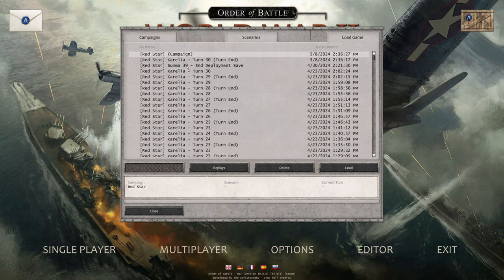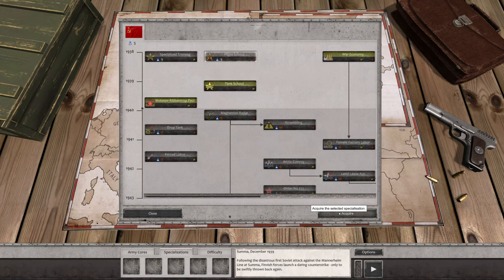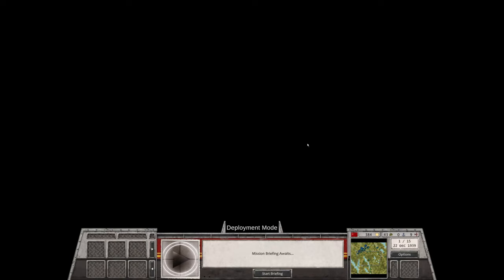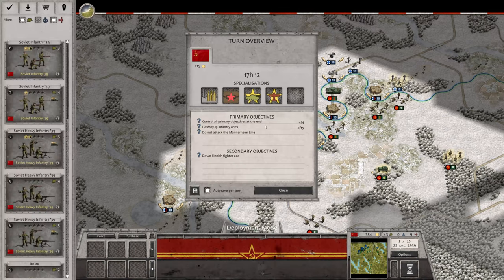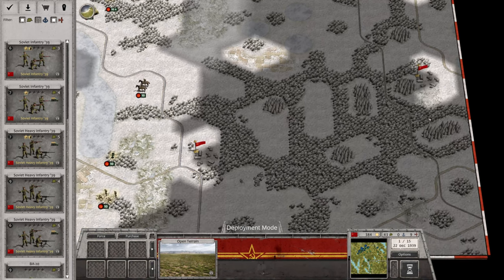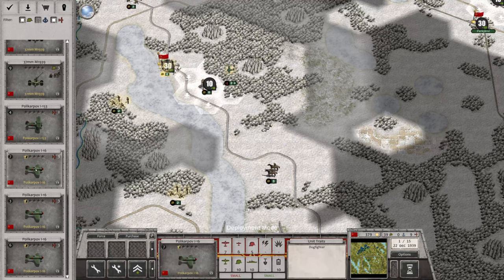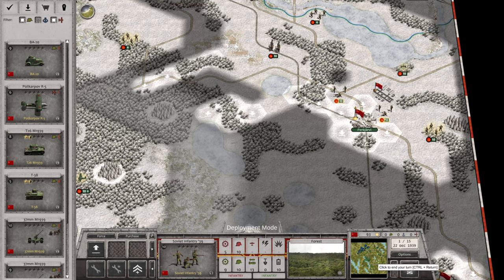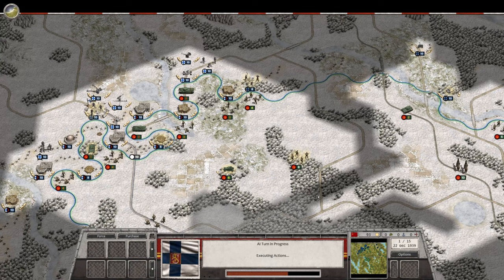EPISODE 215 - Order of Battle WW2 - Red Star - Summa 1939 - Part 1.1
Today's video is a continuation of the Order of Battle World War II series.

Recording Issue: Sorry for the unique Episode

00:00 Intro, Deployment
12:52 Battle is Joined
19:08 Finns pushing from NE and NW
31:52 Going after the Enemy Ace
39:28 Finns Hard Push from West
44:42 Finns Hard Push along entire front
50:42 Review and Next Time

My intent is to play each of the DLC for this series. I plan on one video each week that will last approximately 30-40 minutes in length.

Order of Battle: U.S. Marines - Defeat
Order of Battle: U.S. Pacific
Order of Battle: Winter War - Win
Order of Battle: Allies Defiant
Order of Battle: Allies Resurgent

I hope you enjoy learning with me as I play this series. It is a simple game with surprising depth.

Order of Battle: Kriegsmarine
DEVELOPER:The Artistocrats
PUBLISHER: Slitherine Ltd.

The first of a trilogy of DLCs featuring the whole World War II from the Soviet Union's perspective. Starting with the fight against the Imperial Japan, players will get transferred to Europe in 1939. Red Star covers the battles of the Red Army in the years 1938-41.

The game starts with the Battle of Lake Khasan (July 29, 1938 – August 11, 1938), the attempted military incursion by the Japanese from Manchukuo, into territory claimed by the Soviet Union. It continues with the conflict of Khalkhin Gol, the decisive battle of the undeclared Soviet-Japanese Border War. Repel the Japanese and expel them from Mongolia!

Then, get transferred to Europe and participate in the Soviet invasion of Poland (as result of the so-called non-agression pact with Germany). Win by beating the FInnish forces in the gelid Winter War!

The last stage of the DLC from summer 1941 deals with the German invasion of the USSR and ends with the battle of Moscow in Dec. 1941.

13 NEW SCENARIOS

1. Lake Khasan 1938 (border conflict, with Japan, Manchuria)
2. Khalkin Gol, main Japanese attack in June 1939 (border conflict with Japan, Mongolia)
3. Khalkin Gol, Soviet counter-strike in early August 1939 to defeat the Japanese
4. Grodno, September 1939 (vs. Poland)
5. Invasion of Karelia, start of the Winter War vs. Finland, late 1939
6. Summa 1939, Finnish attacks after the 1st Soviet attempt to defeat this key part of the Mannerheim Line failed
7. Summa 1940, player leads the second major attempt to break through at Summa
8. Viipuri 1940, concludes the Winter War
9. Rasainiai, first battle in summer 1941 vs. strong German attacks
10. Smolensk, player needs to defend the region of Smolensk
11. Yelnya, first planned Soviet offensive of the war near Smolensk
12. Rostov, first liberation of a bigger Soviet city, albeit only temporarily
13. Moscow, player has to stop German attacks, then lead the Soviet counter-offensive